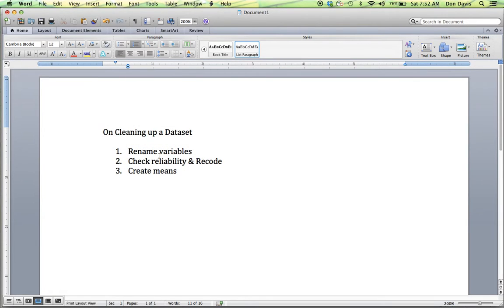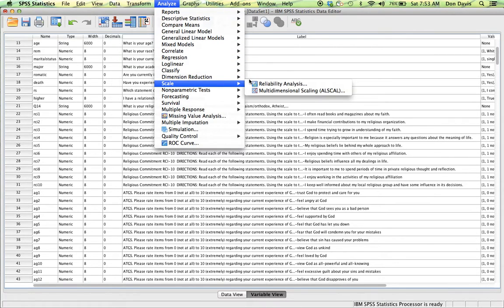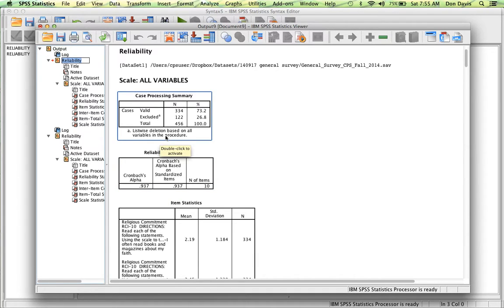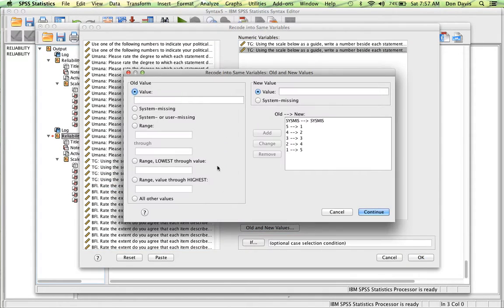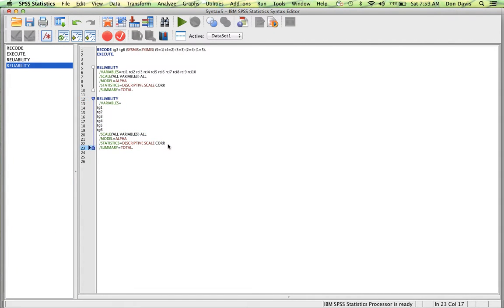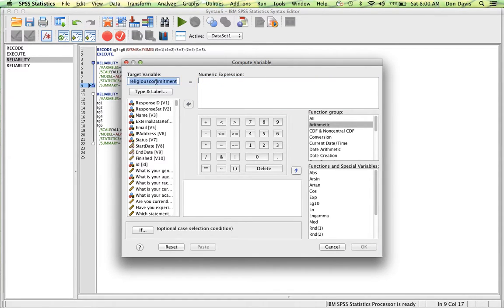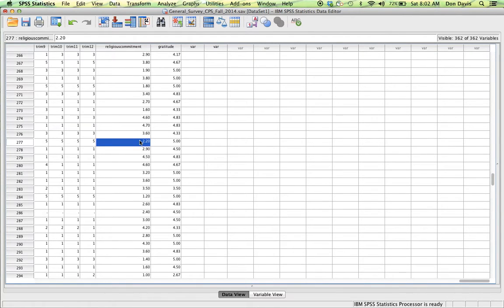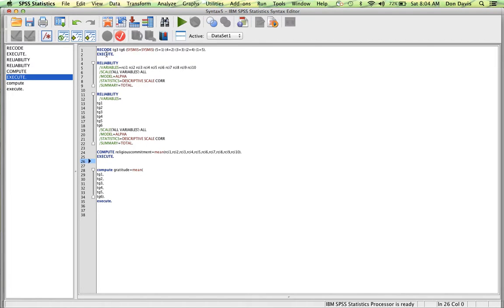18 data cleanup